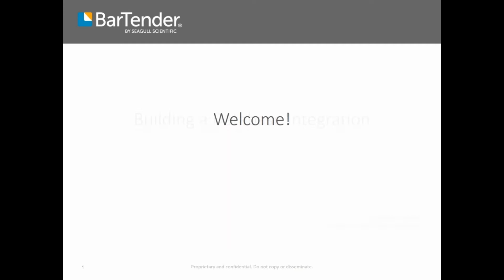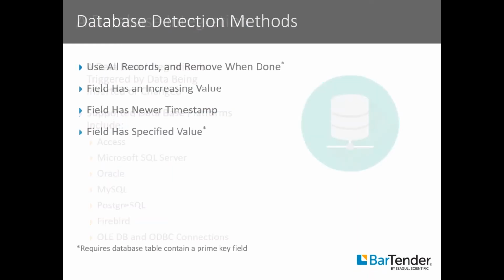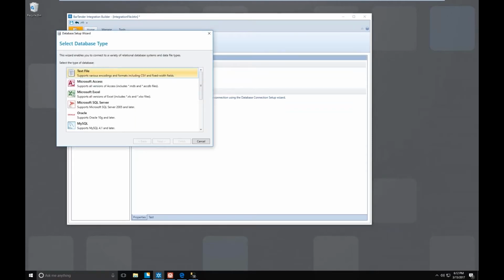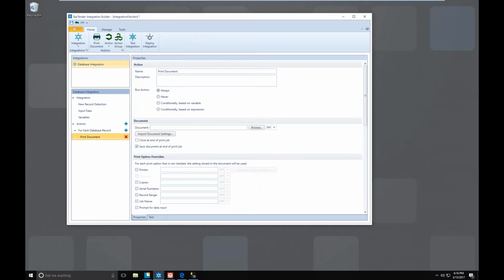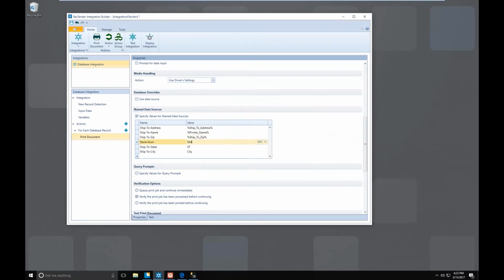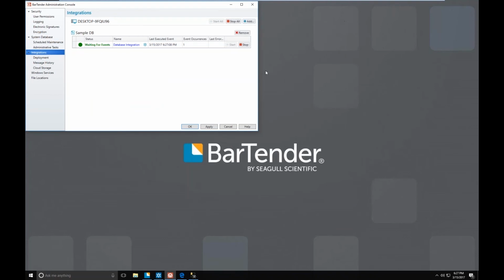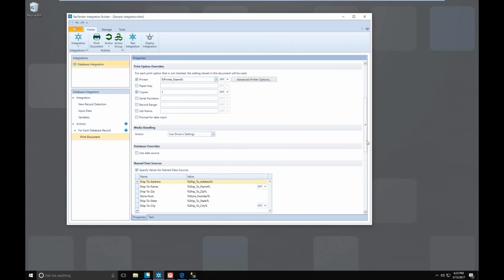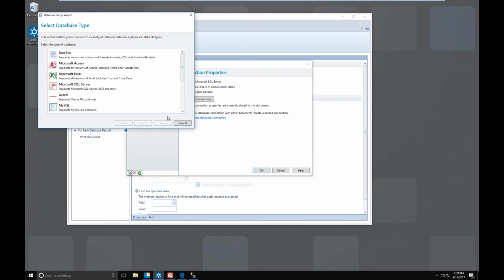Building a Database Integration in BarTender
BarTender's Integration Platform has the ability to monitor a database and react to new records that are added. In this webinar, you'll learn how to setup a Database Integration that will monitor a Microsoft SQL Server and respond to records being added that contain the printer to print to, the label print, and they data that goes on the label.